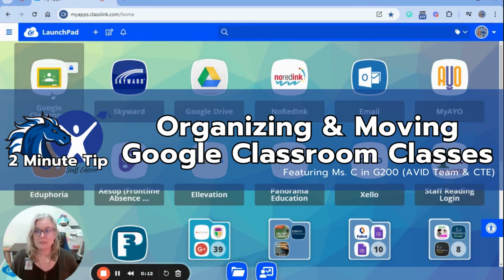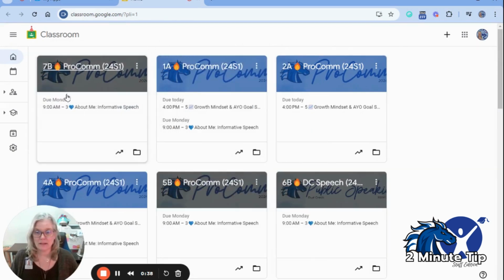AVID 2 Minute Tip: Organizing & Moving Google Classroom Classes